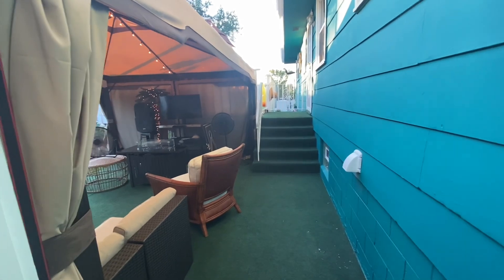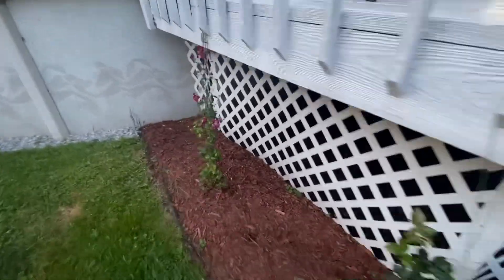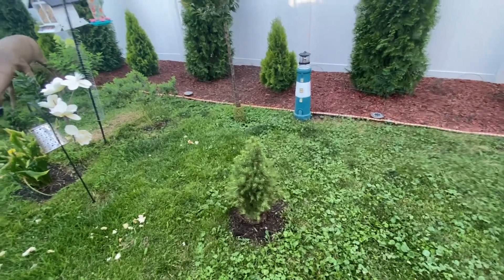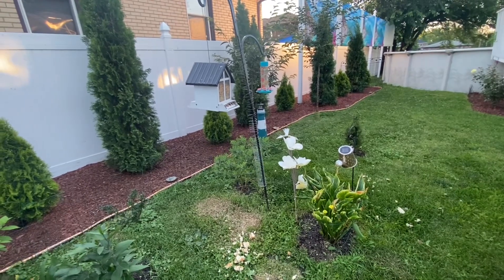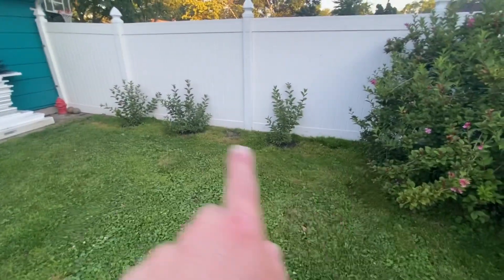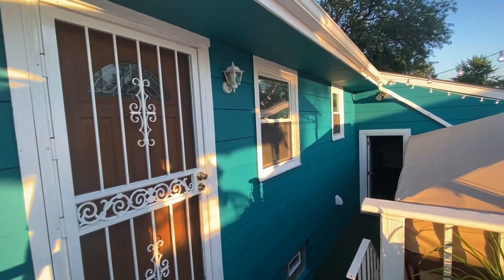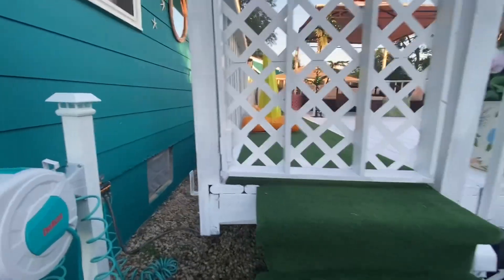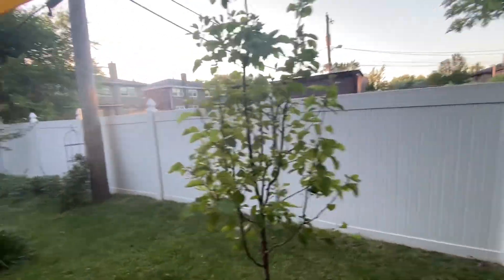Yard and Garden Ideas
Renovation Ideas

Garden Ideas

Creative Garden